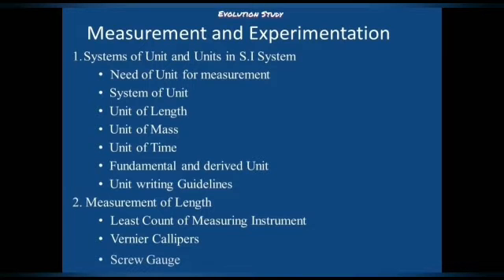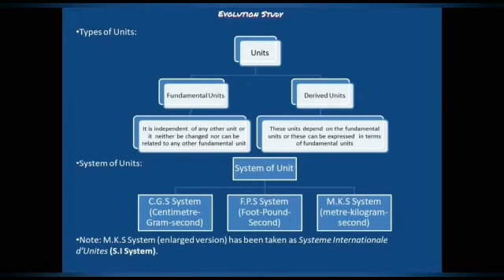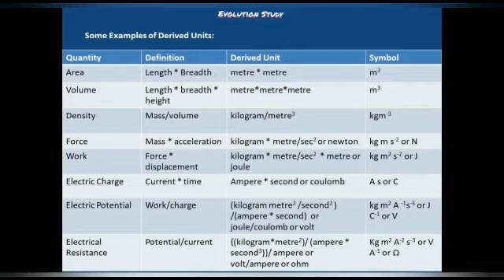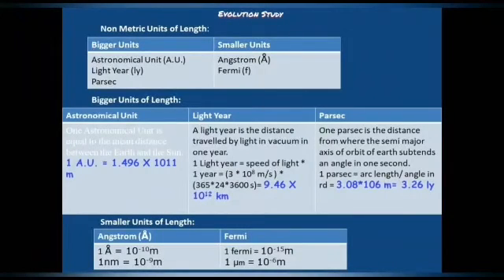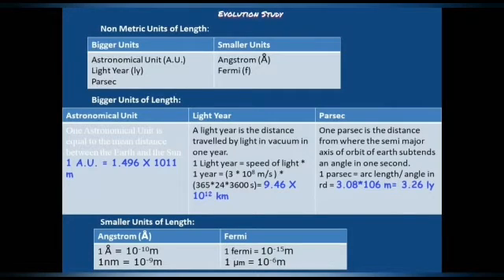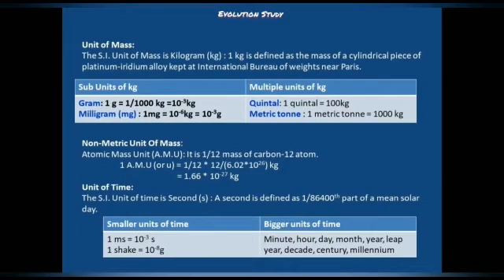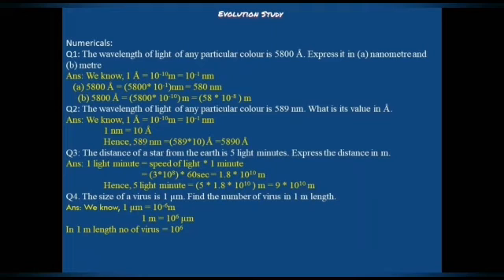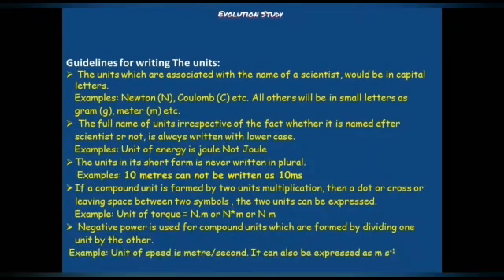Measurements & Experiment for class IX(ICSE) by Anita Paul(HOD)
Measurement is a cornerstone of trade, science, technology, and quantitative research in many disciplines. Historically, many measurement systems existed for the varied fields of human existence to facilitate comparisons in these fields. Often these were achieved by local agreements between trading partners or collaborators.